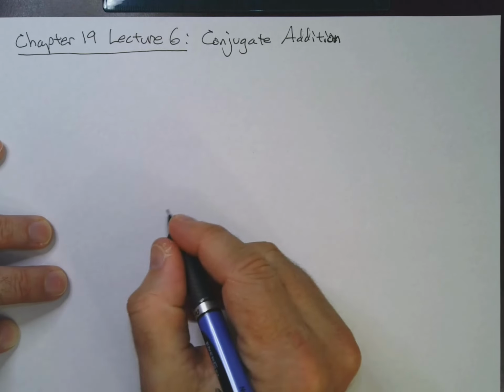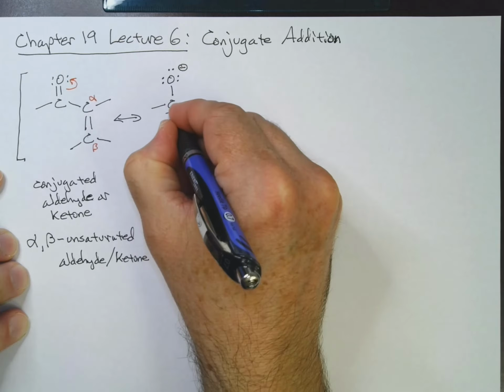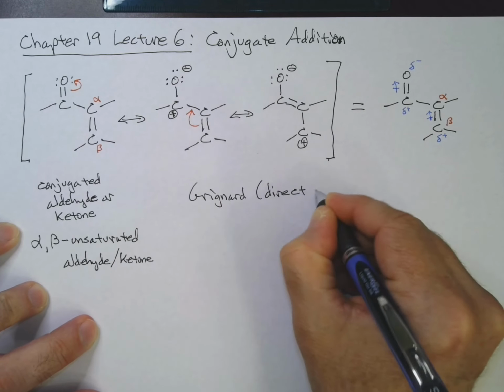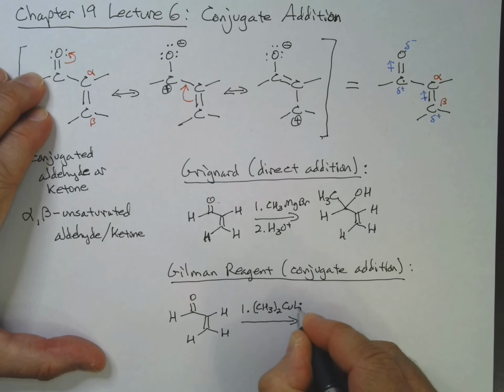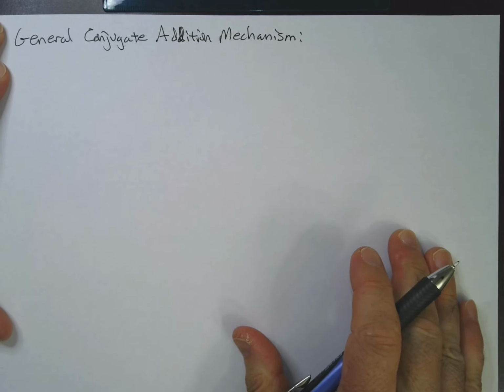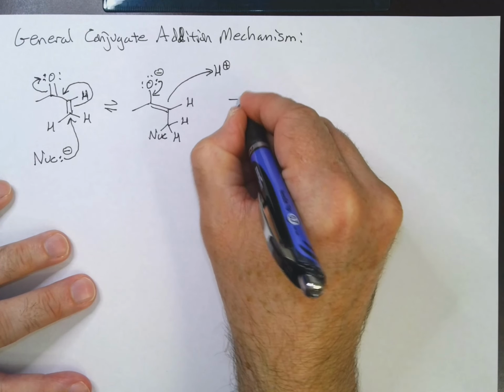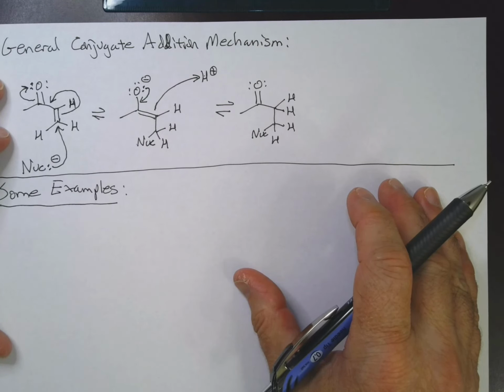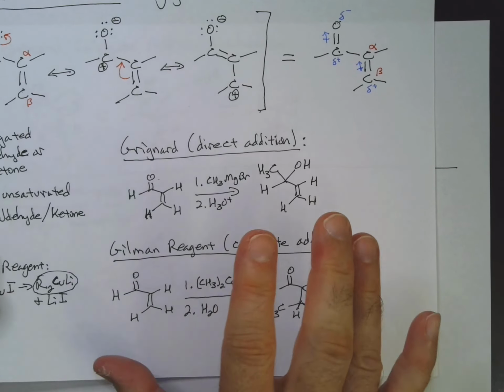Chem 12B Chapter 19 Lecture 6: Conjugate Addition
Dr. Pitcher talks about addition of nucleophiles to the beta carbon of alpha, beta-unsaturated aldehydes and ketones.  He goes over the mechanism and talks about some typical nucleophiles used, such as the Gilman reagent.